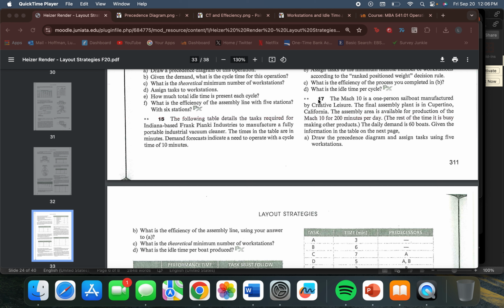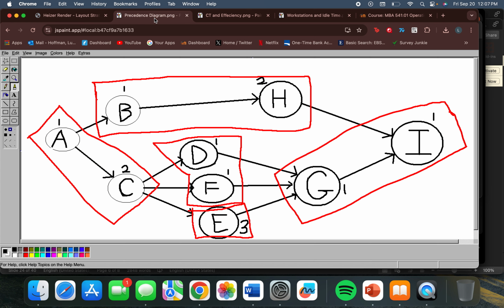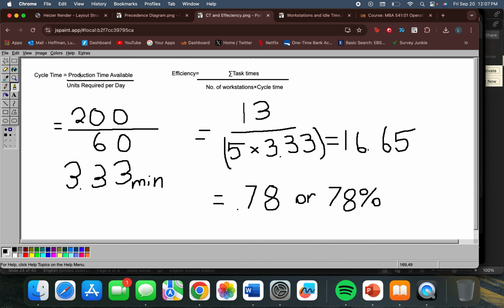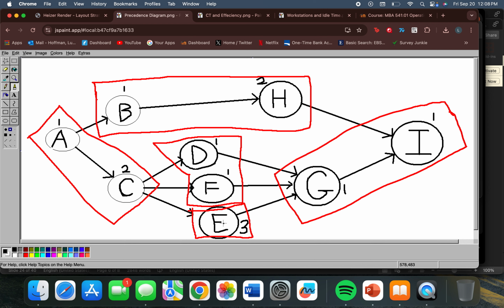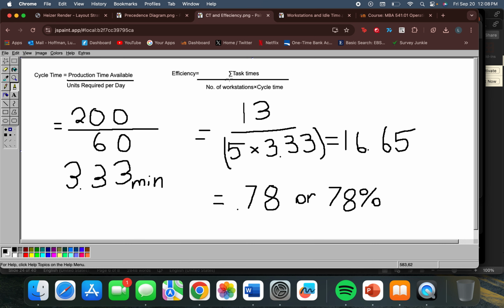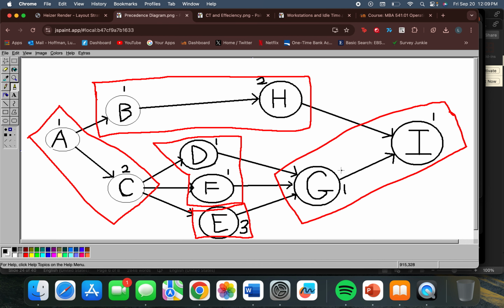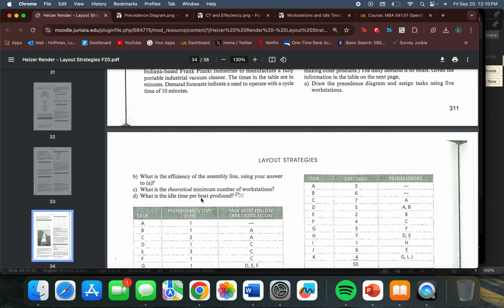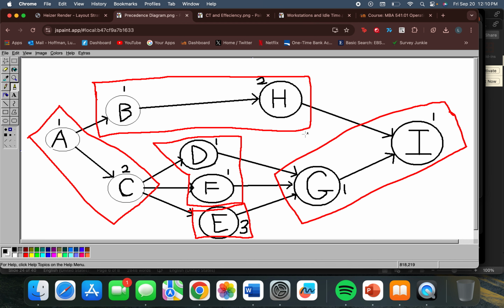Layout Strategies Question #17